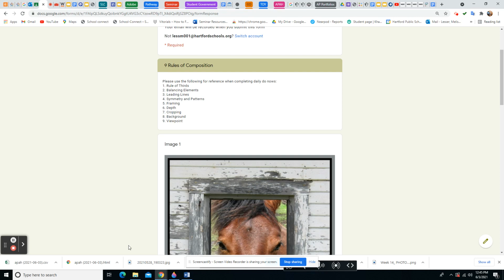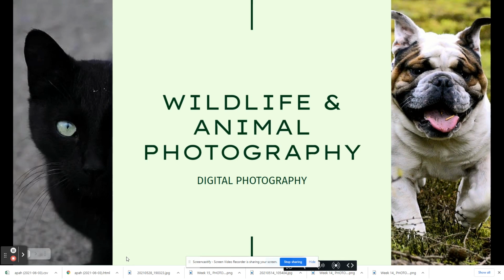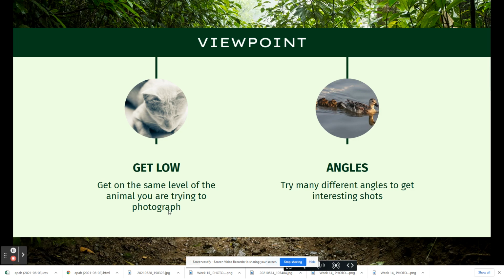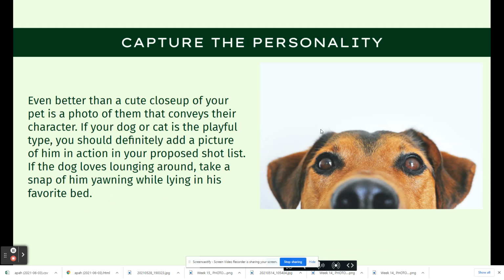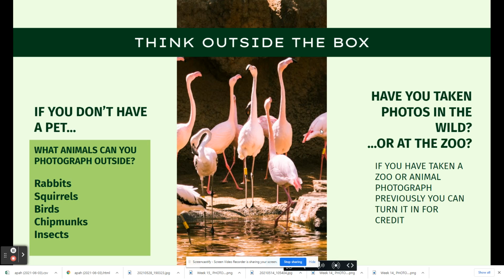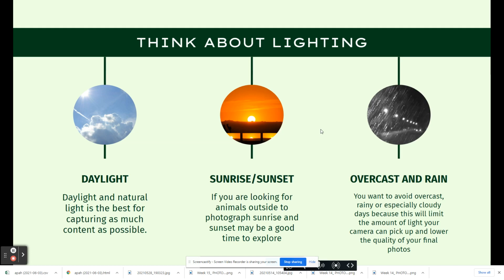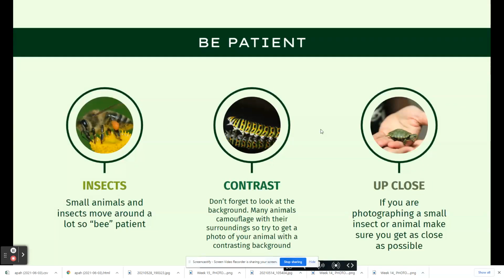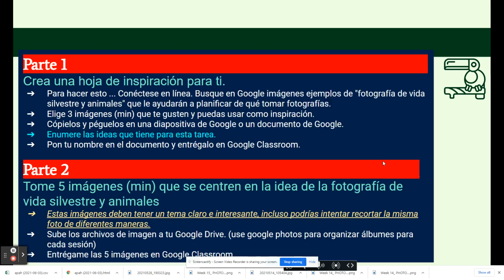Animal and Wildlife Photography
6.3.21 Digital Photography